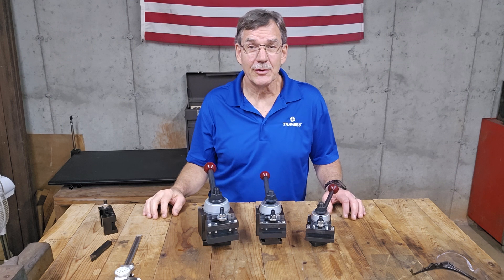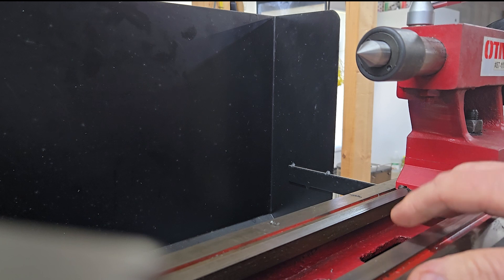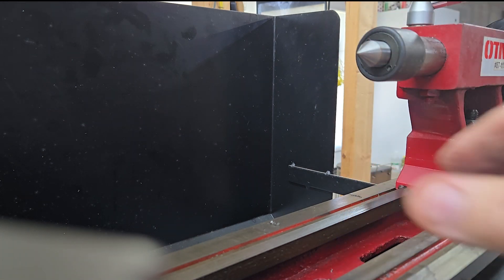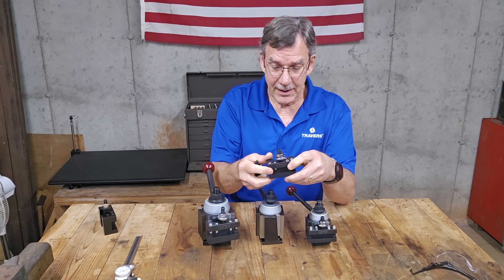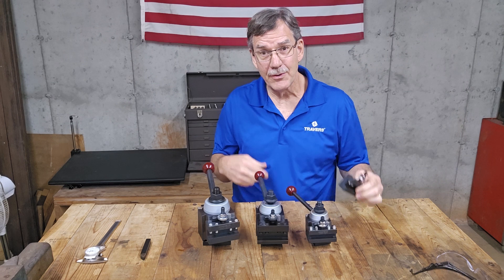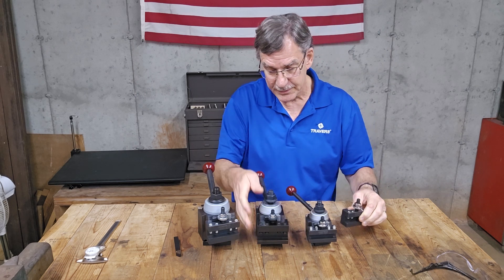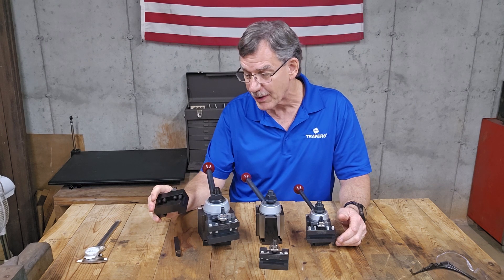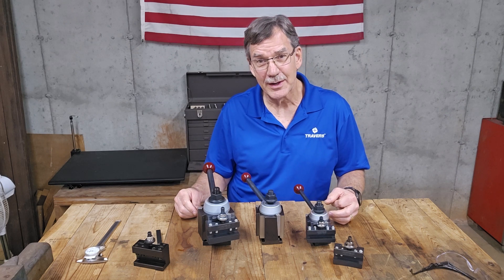Quick-Change Tool Post: How to Choose the Best Size for Your Lathe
Boost your lathe’s efficiency with the right Quick-Change Tool Post!
In this video, we break down how to choose the correct size based on your lathe swing, install your tool post securely, and maximize its machining potential. Whether you're a beginner or a pro, this guide will help you get the most out of your tooling setup.